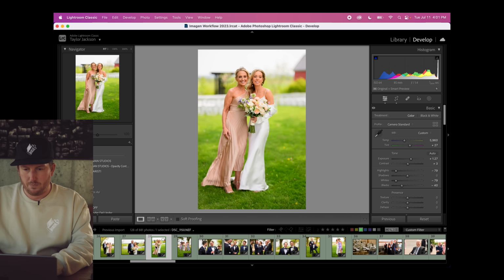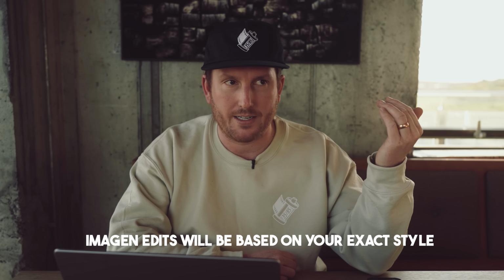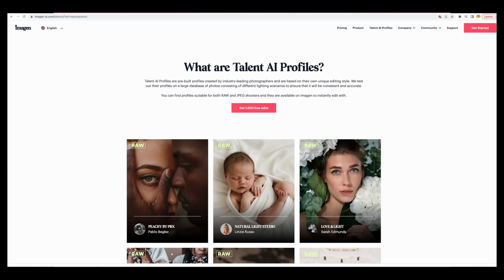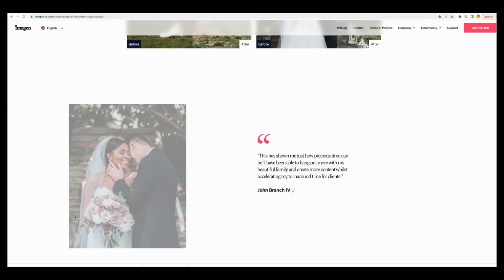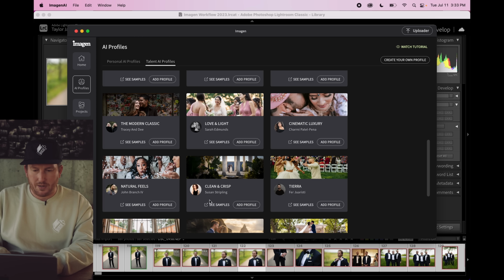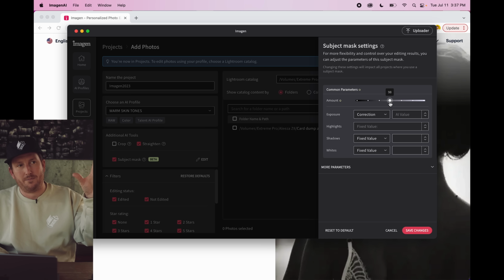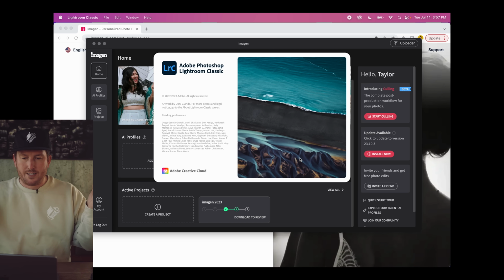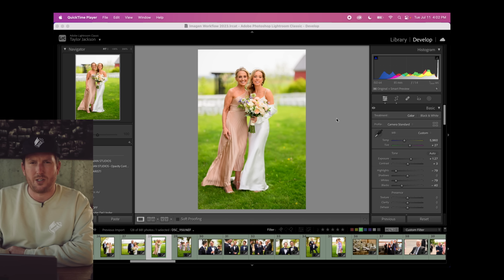Wedding Photography Editing FULL DAY in 17 Minutes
Editing a full wedding in Imagen in just 17 minutes.

Imagen is a program that works with your Adobe Lightroom catalog to edit exactly as you would. It analyzes past decisions you've made and applies them to your new work when it sees a similar situation.